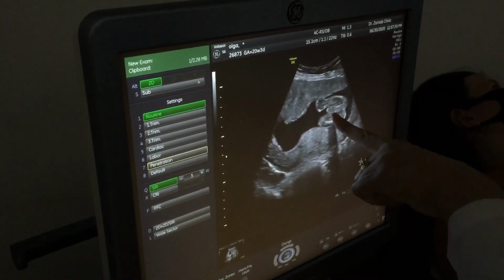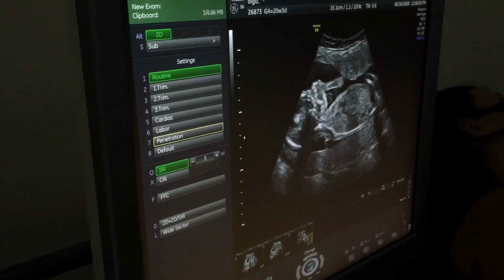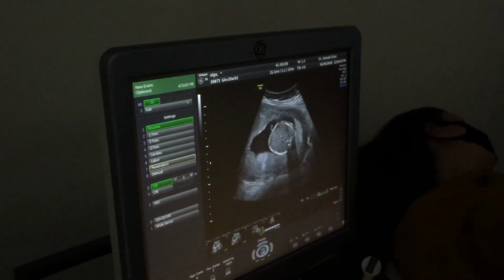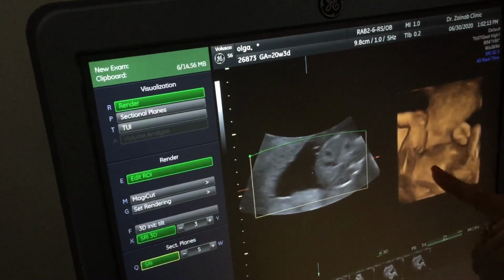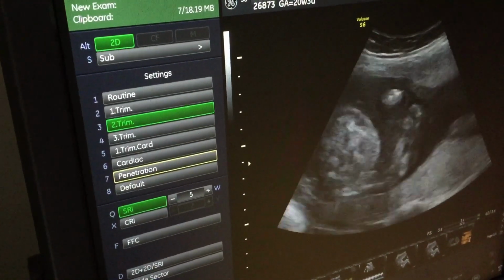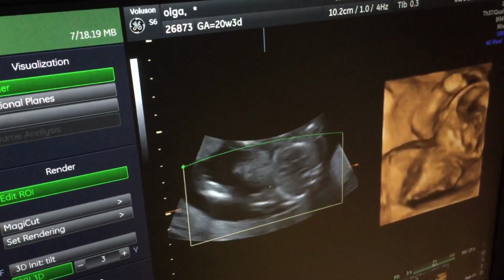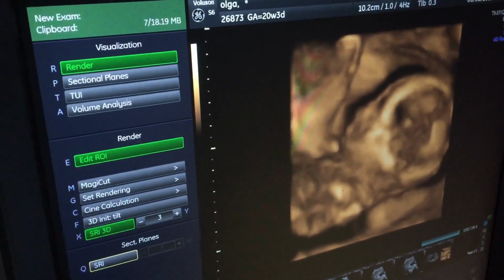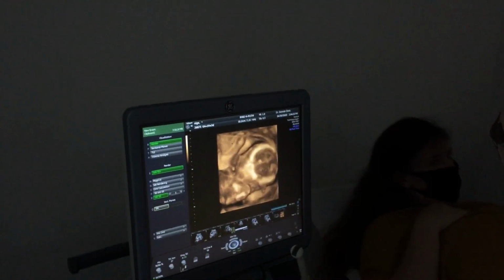We Are waiting for U 4D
Regards ,
Team We Are!

About We Are

HI guys! We Are happy family ! We love travel! Explore with us. We love to spend  our time together. Enjoy with us. We love games. Play with us. We love fishing. Stay with us. We love nature. Be with us. Watching funny videos have fun playtime with us.